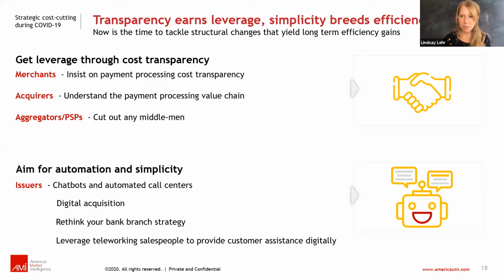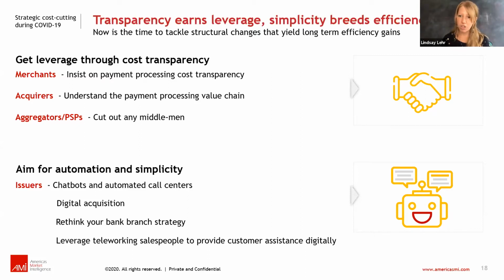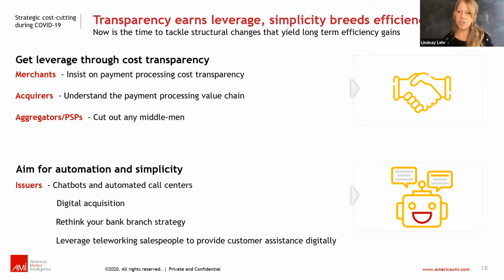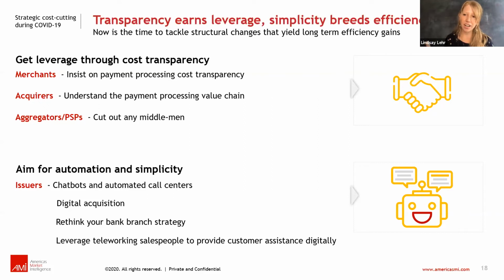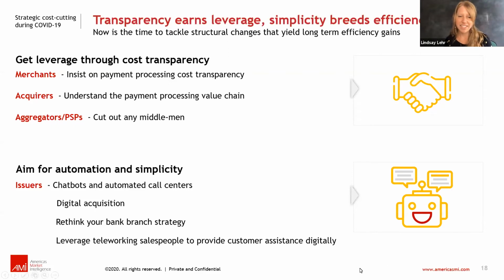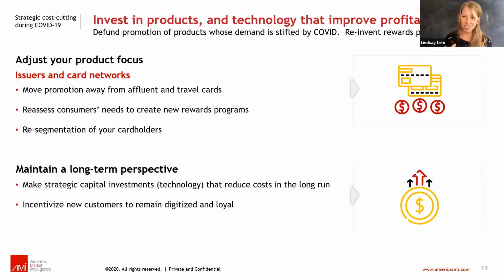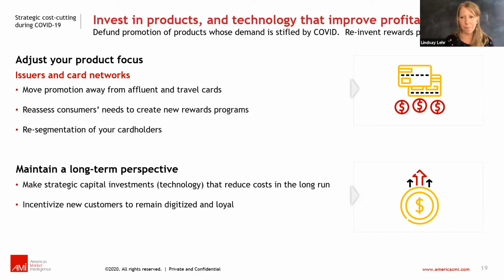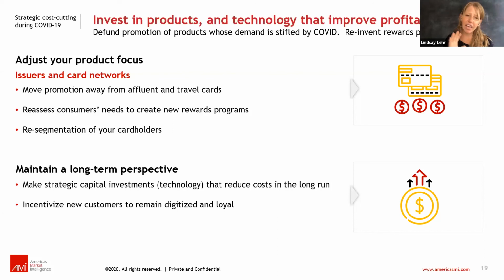COVID Cost-Cutting Strategies for the LatAm Payments Industry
In this video, Lindsay Lehr--director of the payments practice at Americas Market Intelligence--discusses several ways in which financial services companies and banks can strategically reduce costs amidst the COVID-19 crisis in ways that go beyond reducing headcount and contribute directly to company growth.